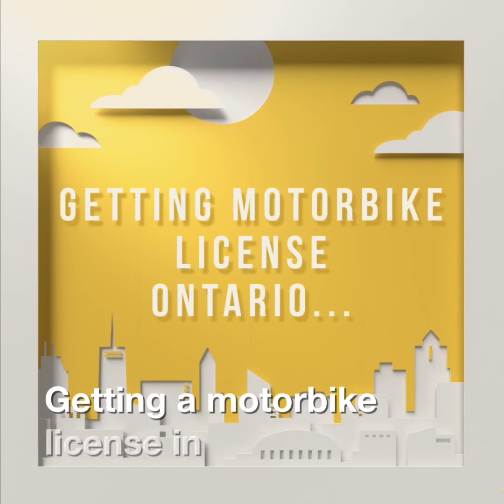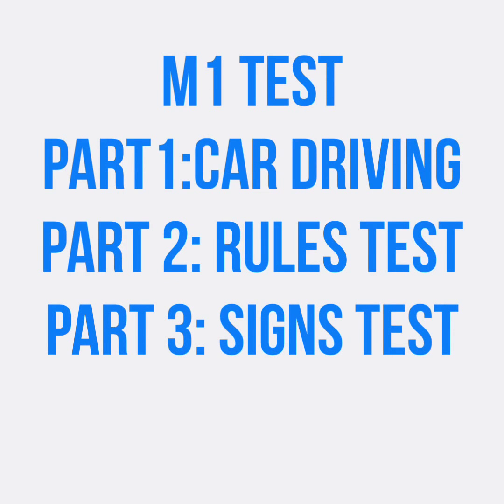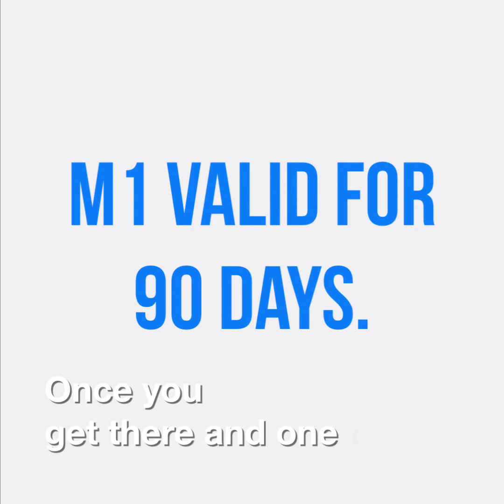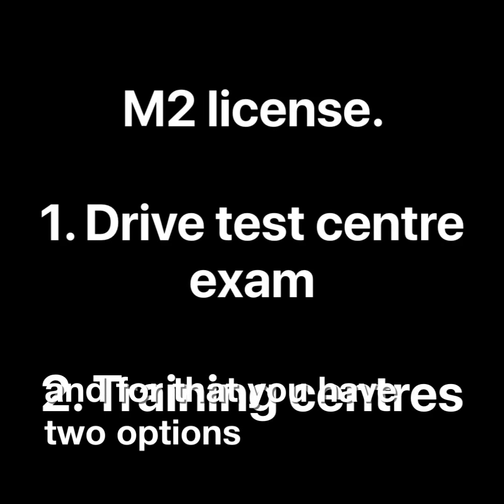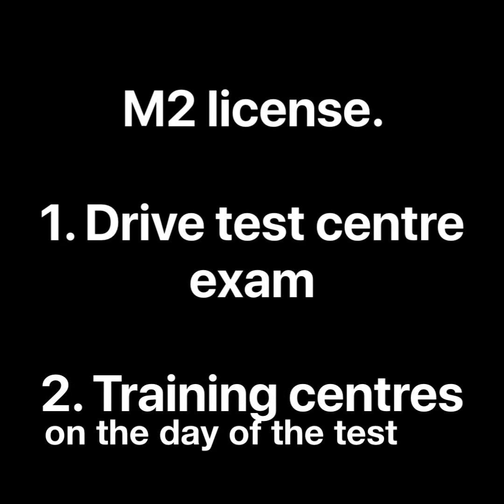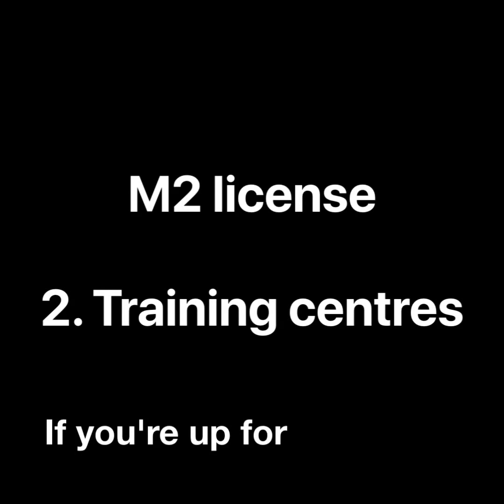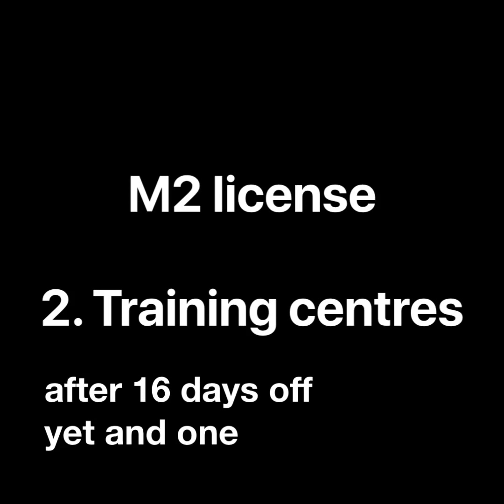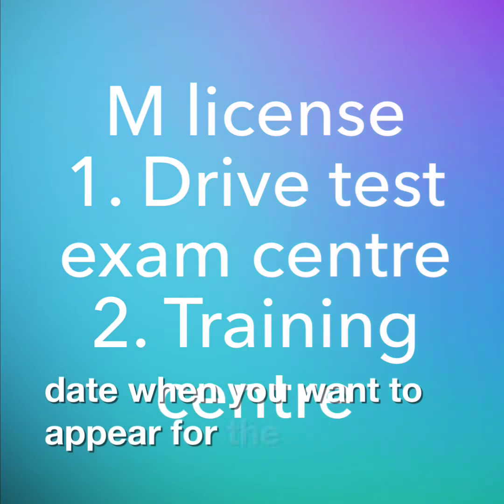Getting Motorbike license Ontario-made with clips by Apple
Music Late
Toper and Alex

In this video the process of obtaining a motorcycle license in Ontario is explained..